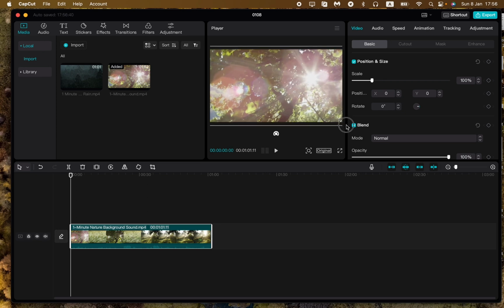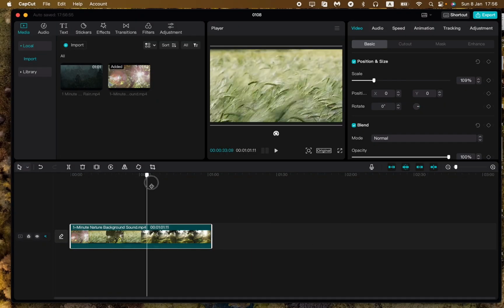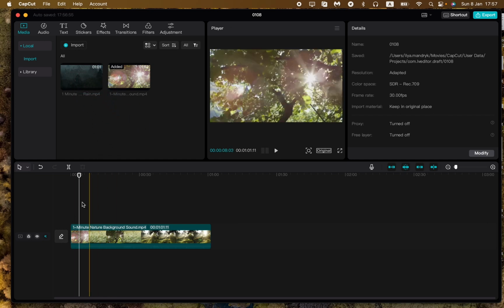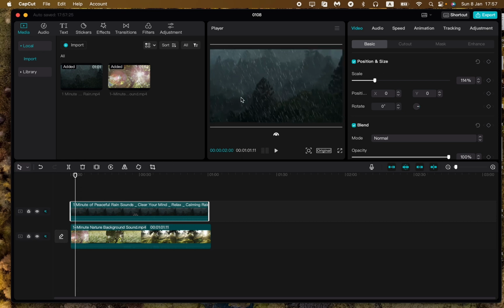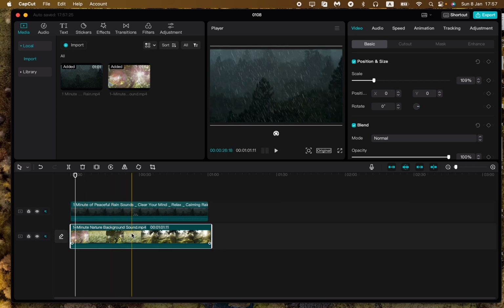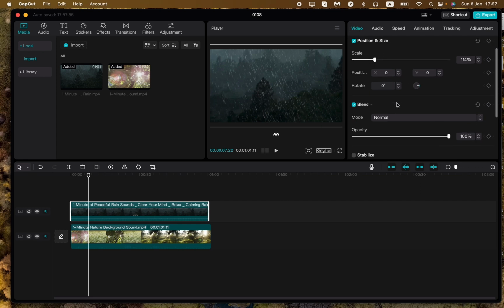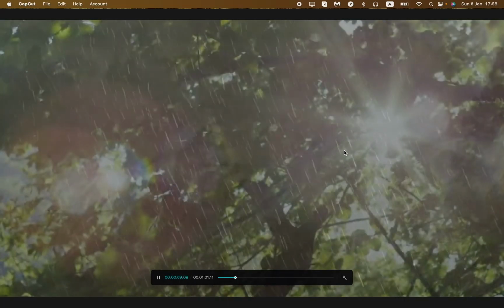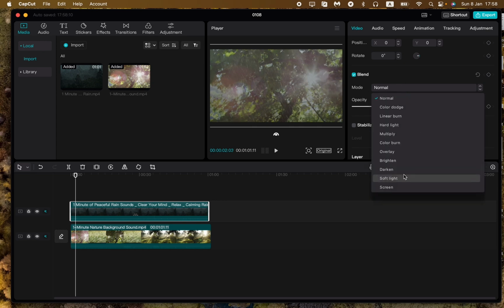How To Splice Videos in CapCut PC 2023 | Windows & MacBook | Latest update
Now You Know How To Splice Videos in CapCut PC 2023 | Windows & MacBook | Latest update